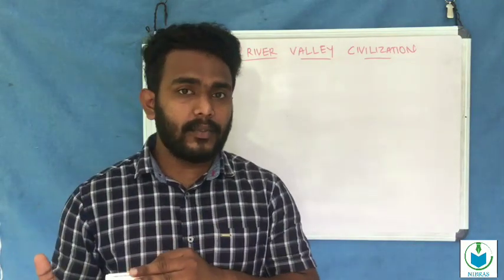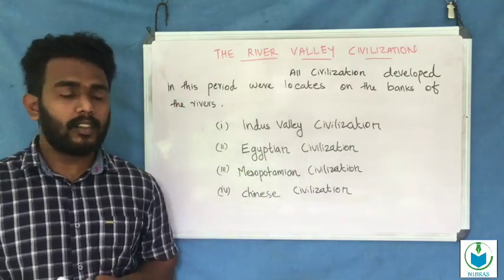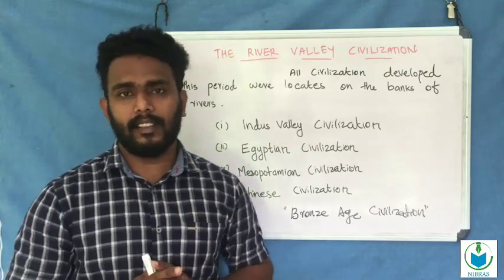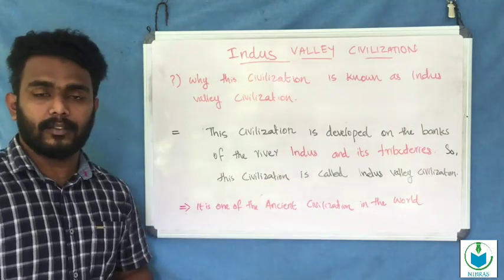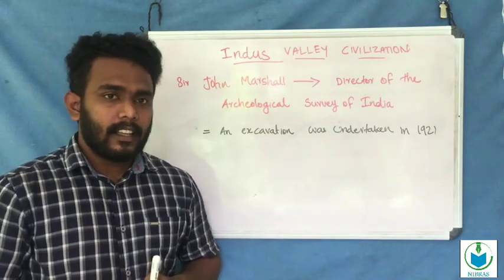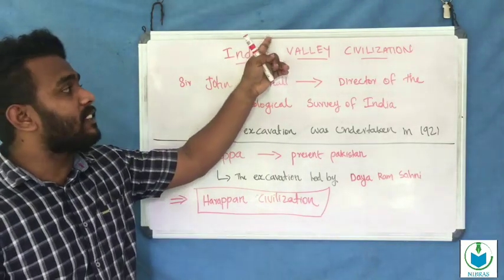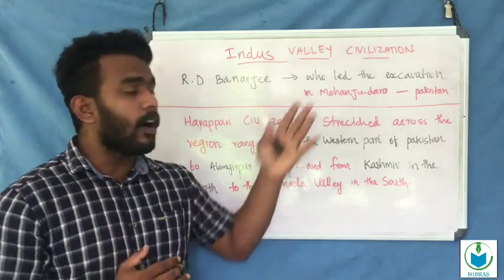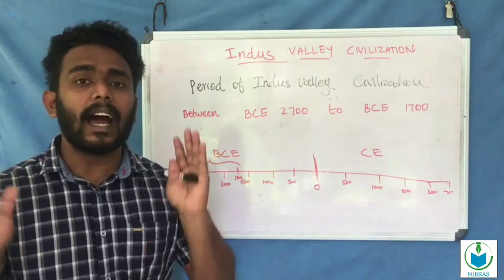8th Social science chapter 2 The River Valley civilization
8th Social science chapter 2 The River Valley civilization